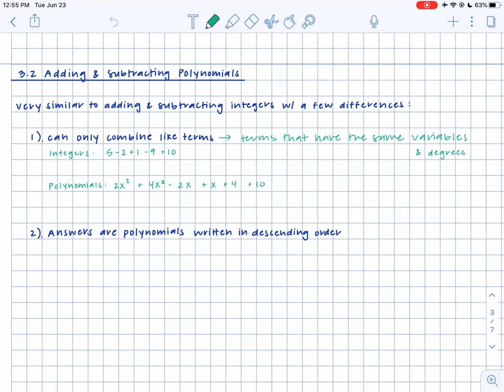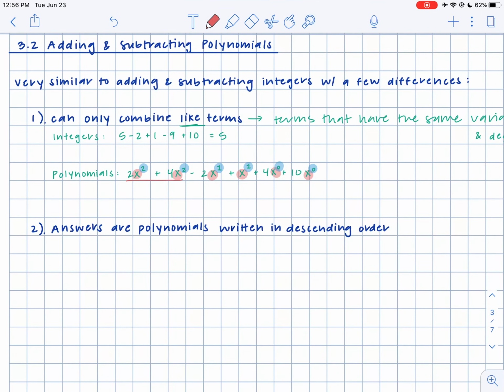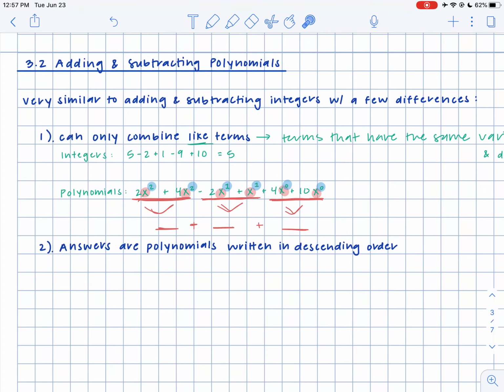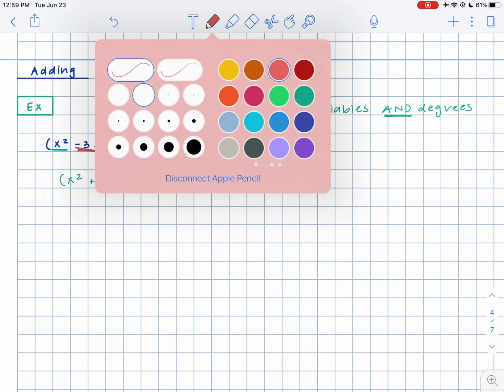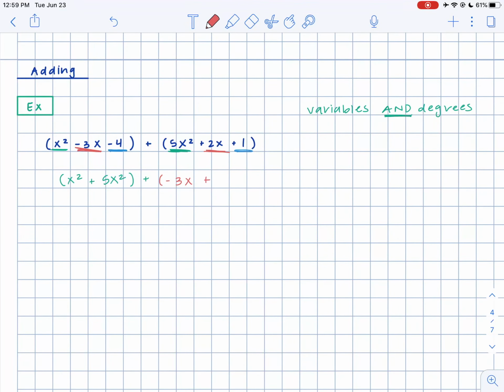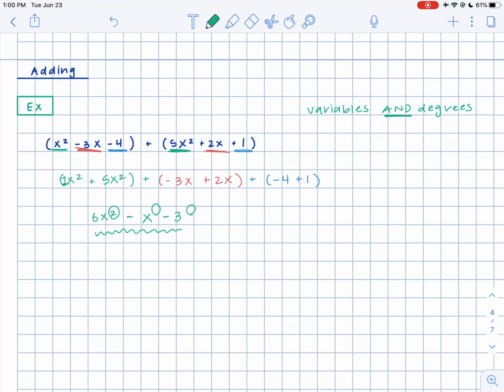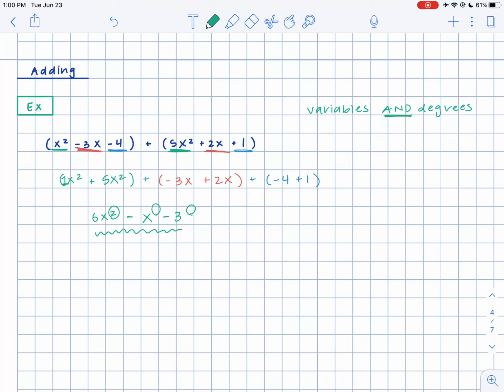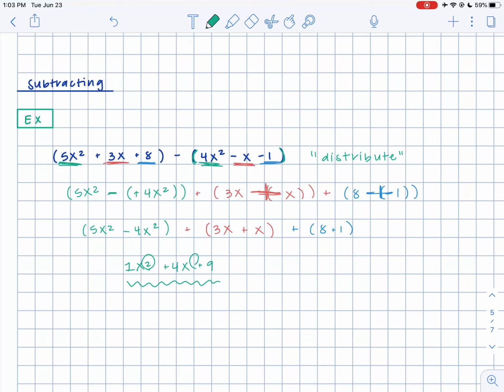A.3.2 Adding and Subtracting Polynomials